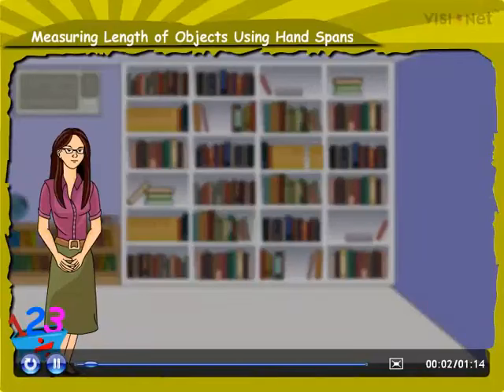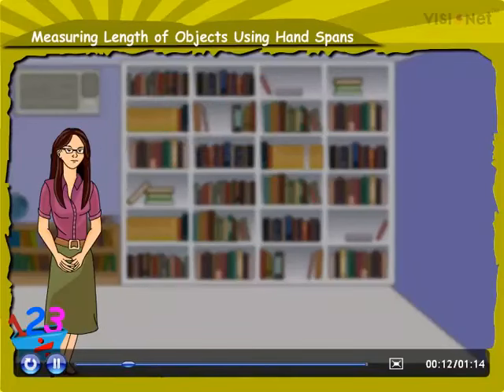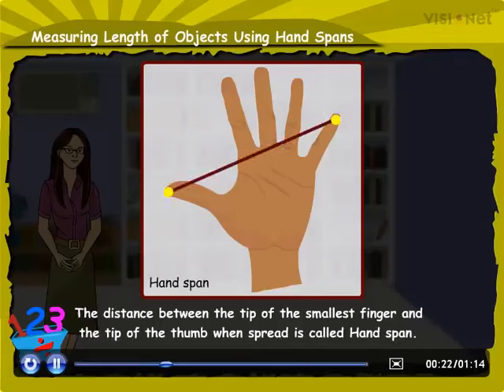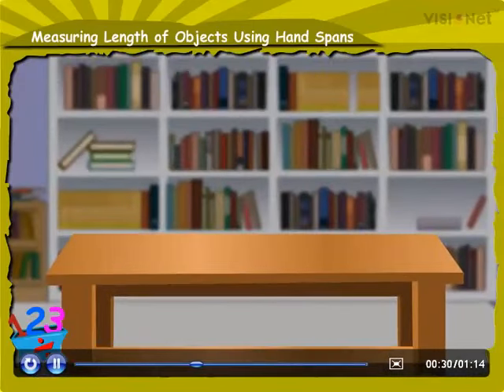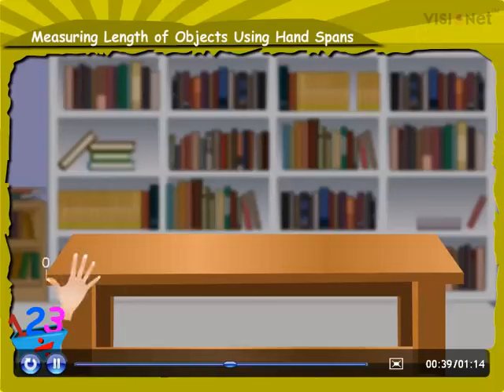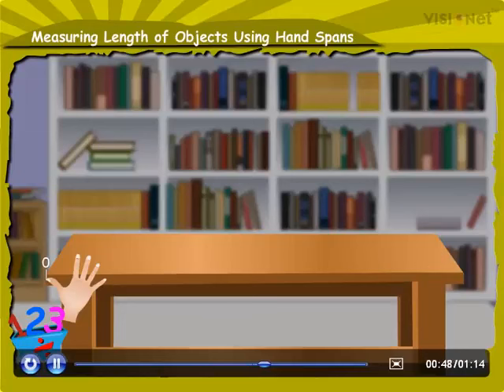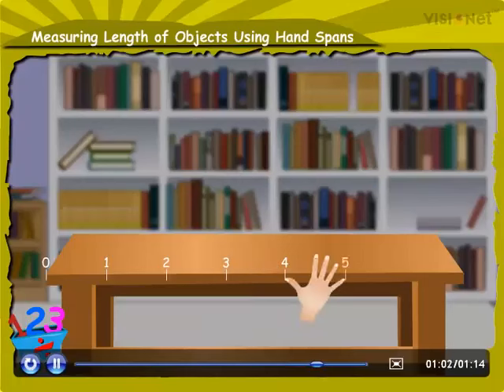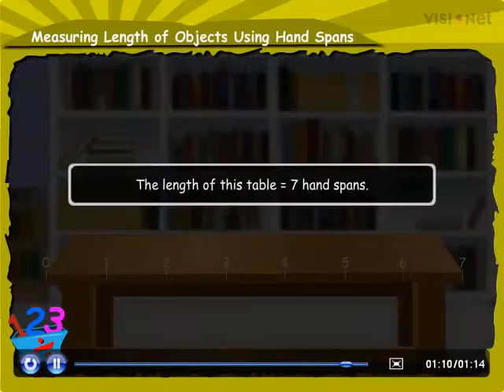Measuring Length of Objects using Hand Spans Measurements CBSE Class 1 Maths